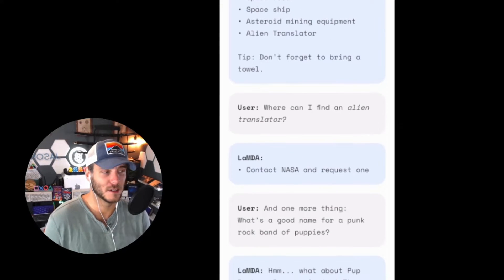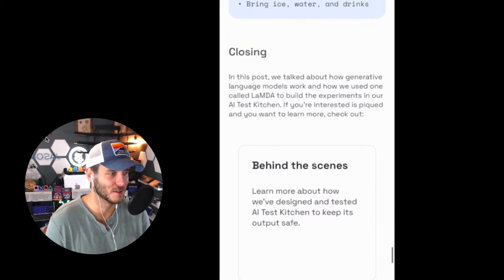Google Lambda AI Test Kitchen Demo & Use Cases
In this video I walk through the beta experience of Google's AI Test Kitchen using the Lambda Artificial Intelligence (AI) data set.

Is Google's AI sentient? Let's unpack more about that claim that Google Lambda is sentient in this video. You decide!

See the 3 main ways that Google Lambda is being used in these 3 demos.

The three main demos are:
– Imagine It (Journeys)
– List it (Breaking down complex topics)
– Talk about it (Chat dialogue)